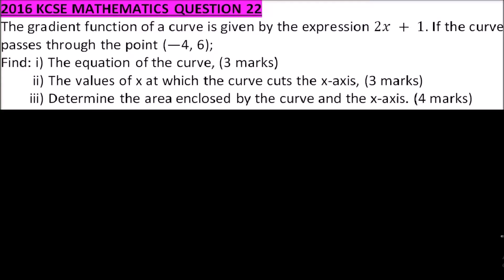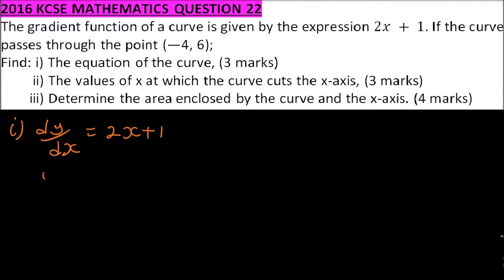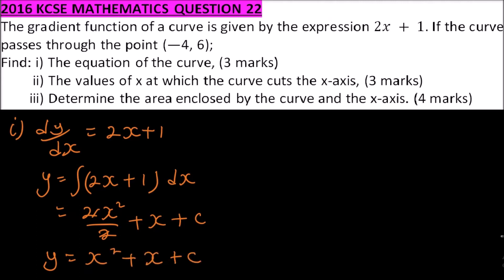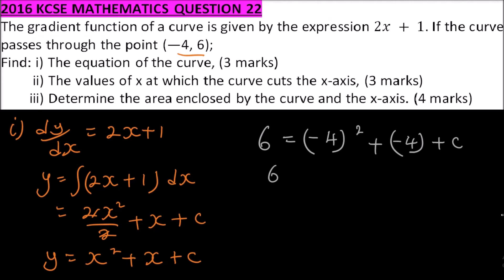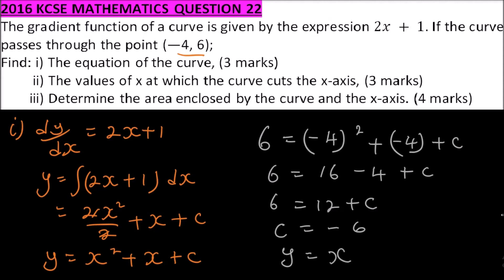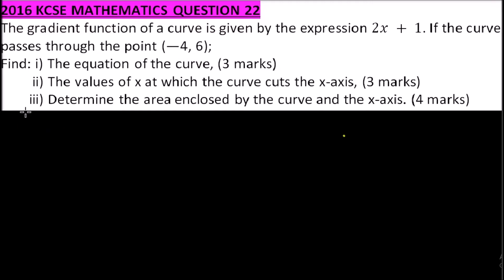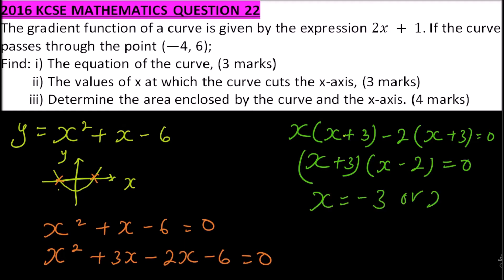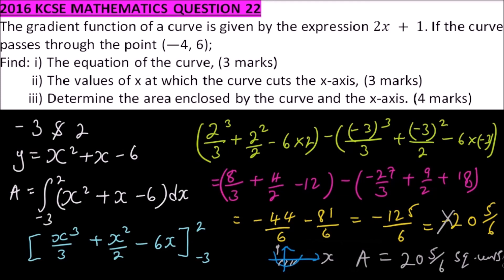2016 KCSE MATHEMATICS PAPER 2 NO. 22